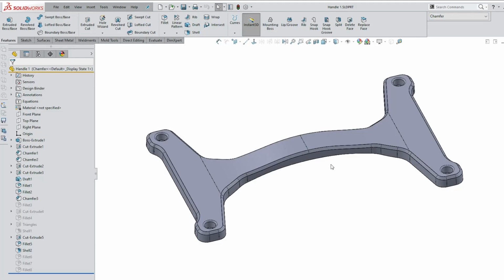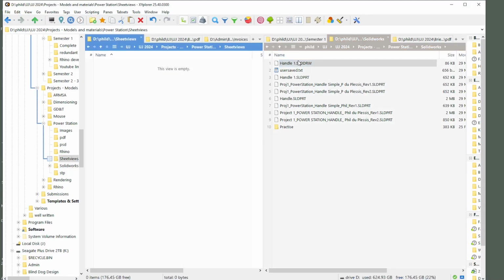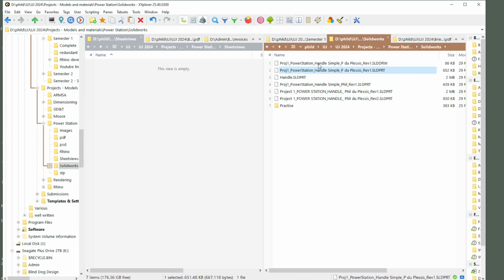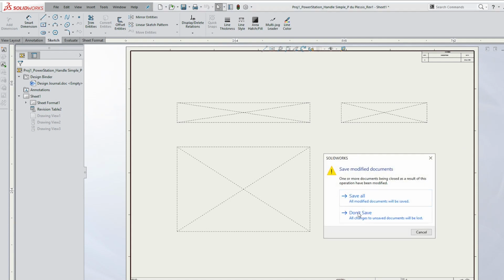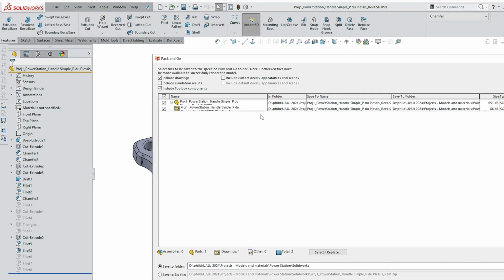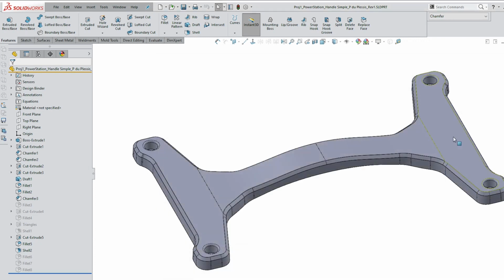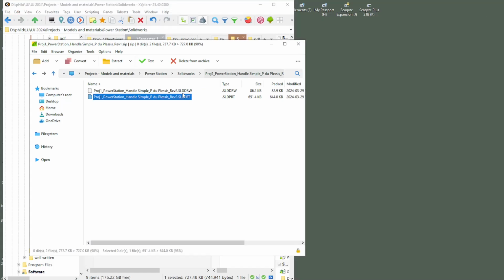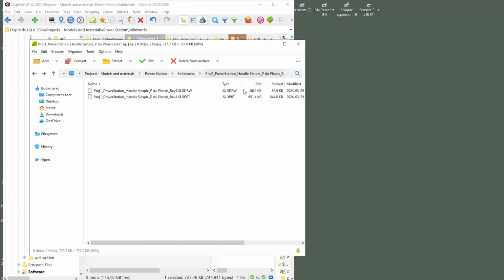Make it in Solidworks 17.3 - Fixing some mistakes - *important* saving files so they open elsewhere.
Primarily for my students - make sure you save your sheetviews (drawing files) so that they can open on another computer without issue.